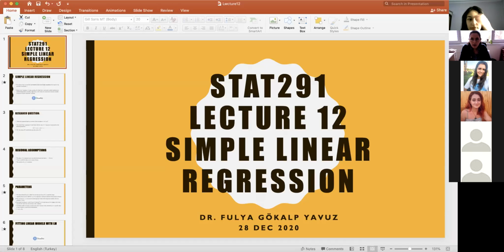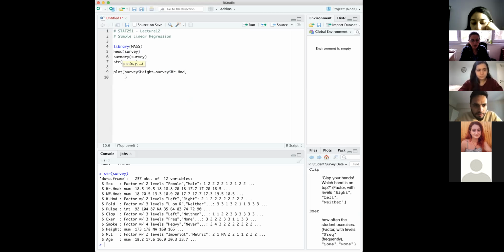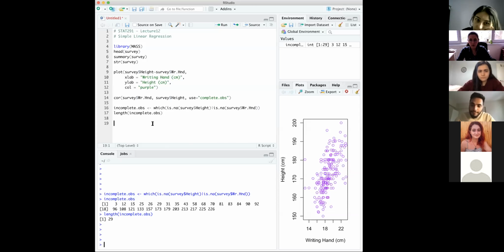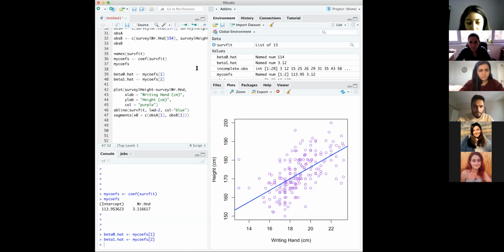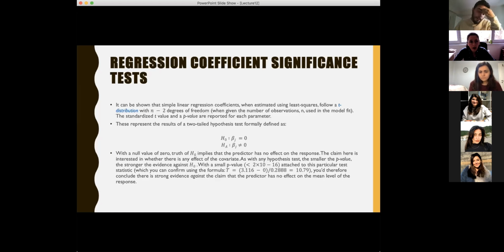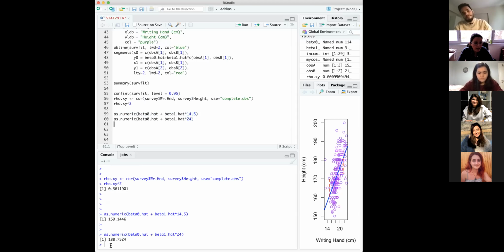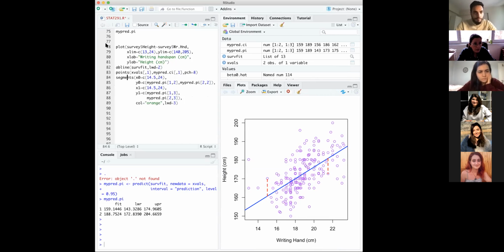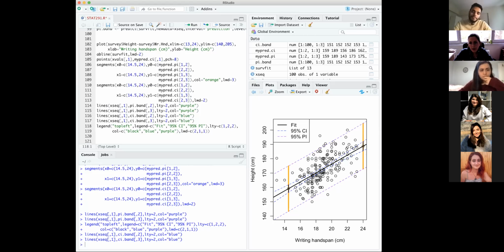STAT291 Lecture12 Simple Linear Regression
Reference: Book of R: A First Course in Programming and Statistics by Tilman M. Davies